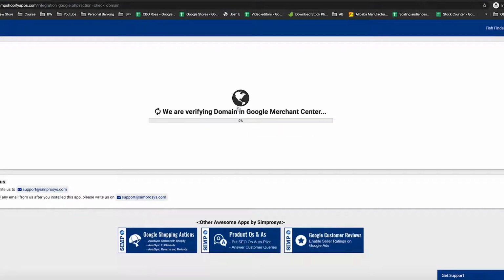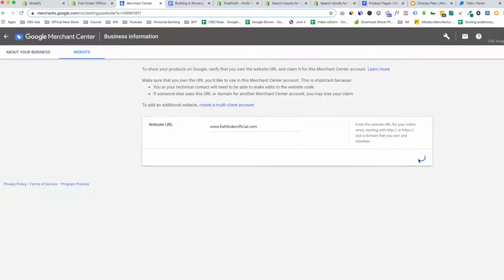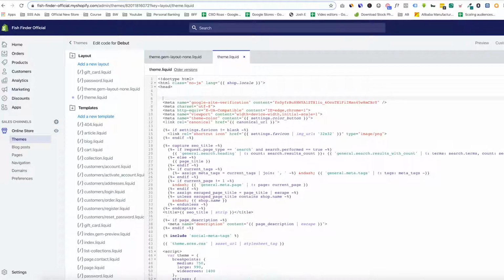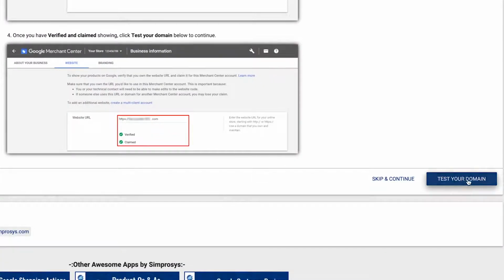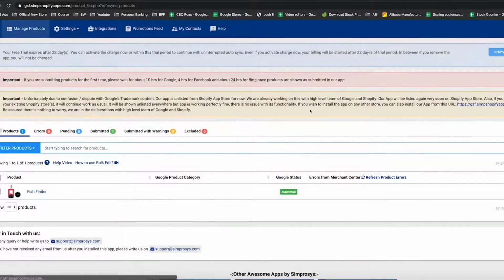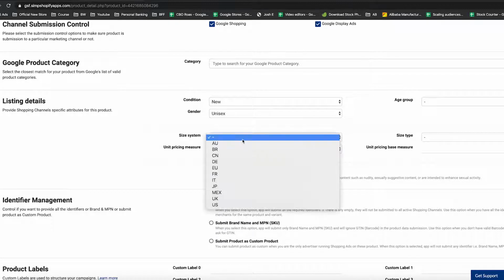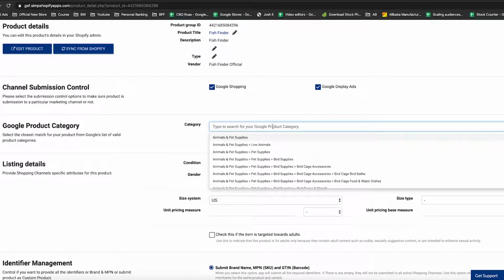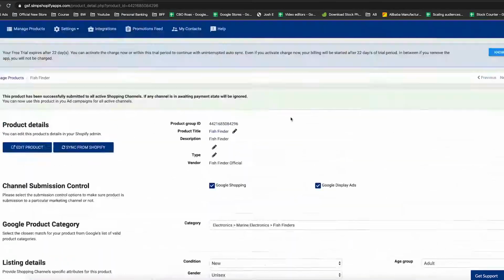2 Technical setups Google App to Merchant